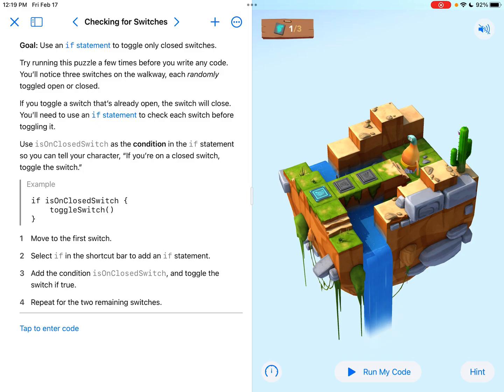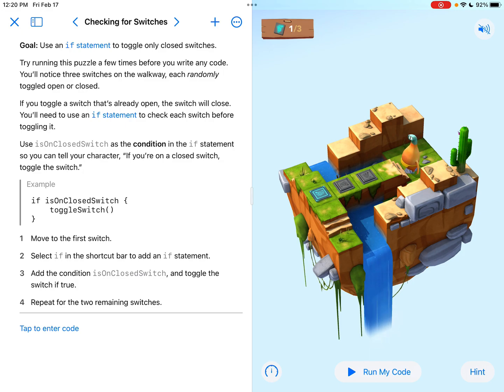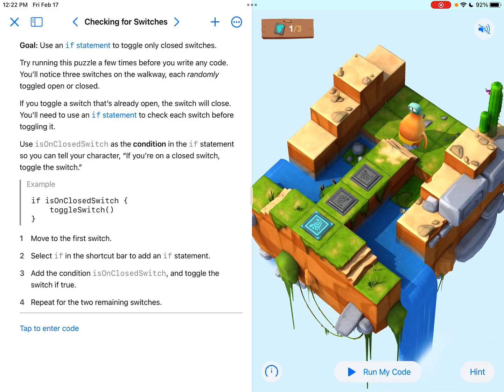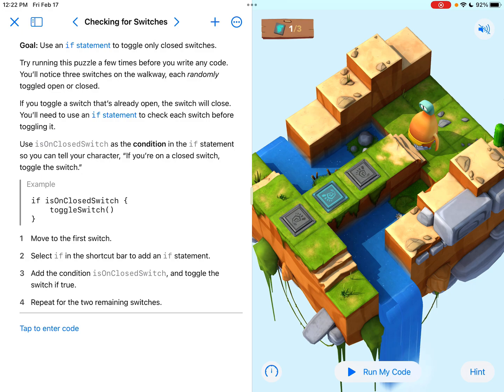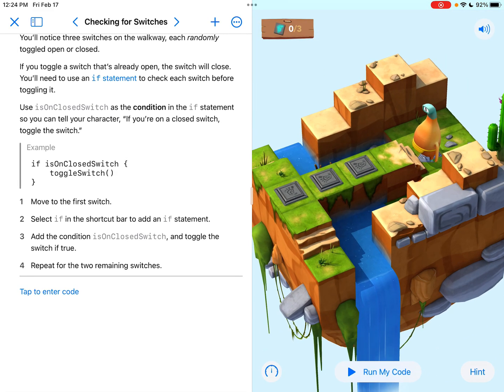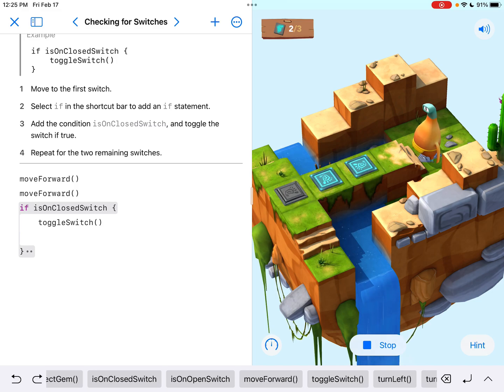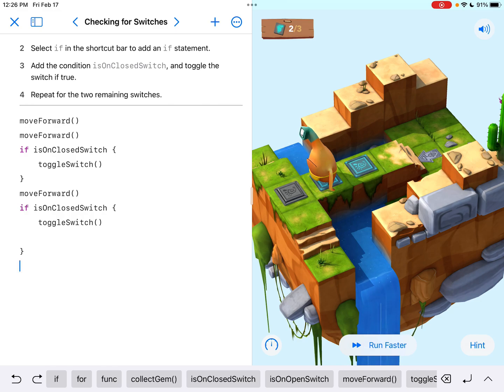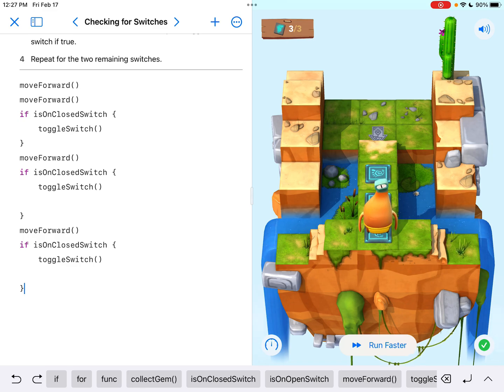Swift Playgrounds- Checking for Switches Tutorial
Here's how you solve the “Checking for Switches” section in Swift Playgrounds.  This can be found in the Get Started with Code Playground and the Learn to Code 1 Playground.